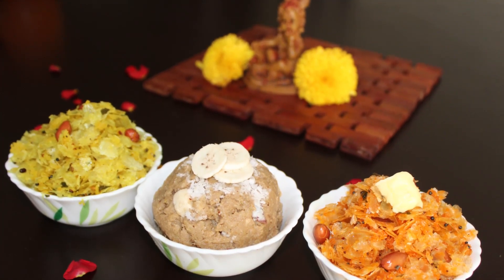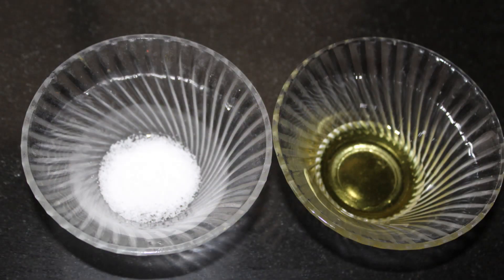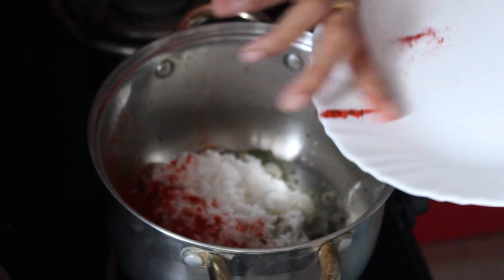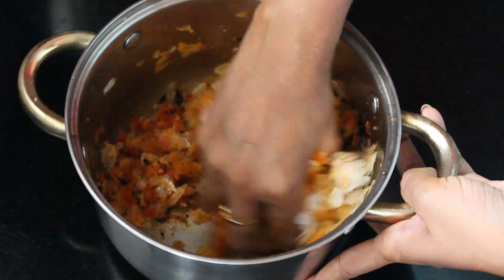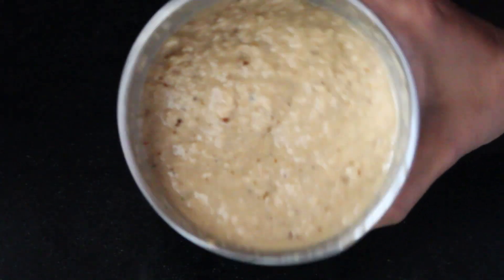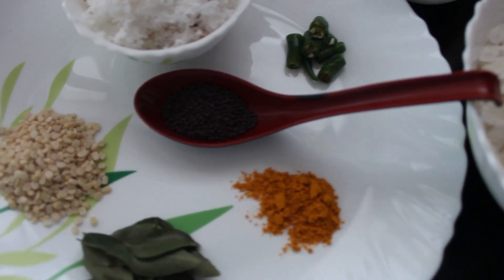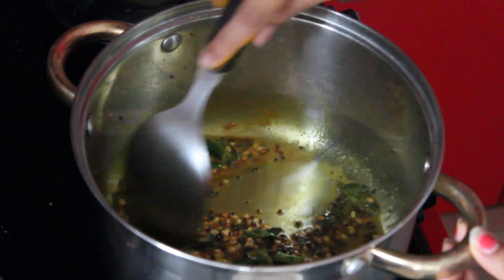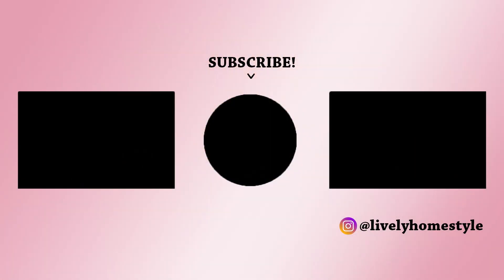3 types of Avalakki /Poha/Beaten rice recipes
Today I am sharing 3 variants of poha recipes for Janmashtami, Deepavali or  for any occasion.  This is a breakfast recipe as well.